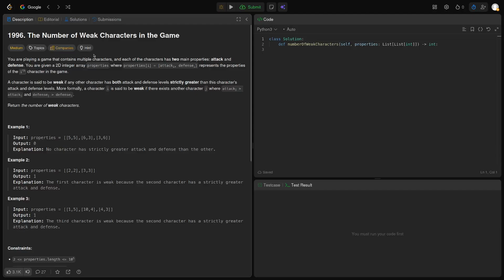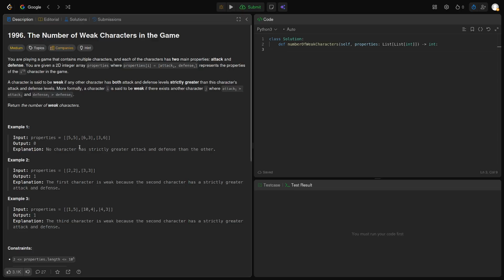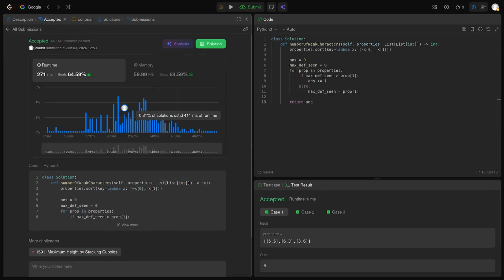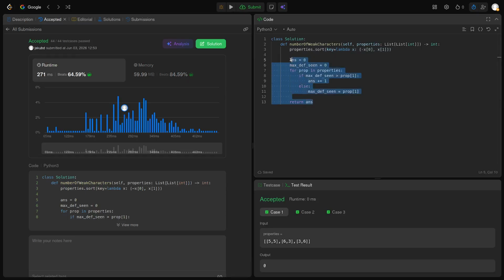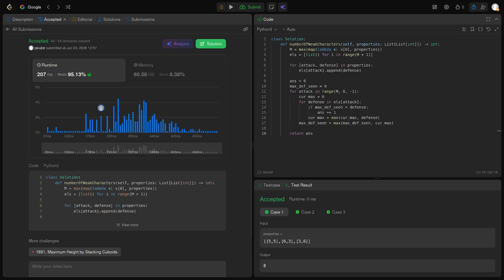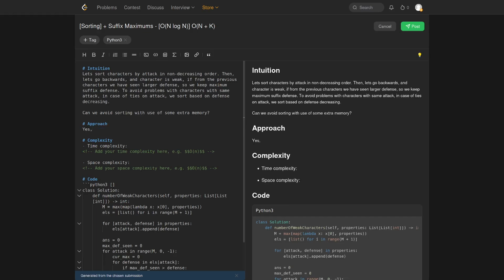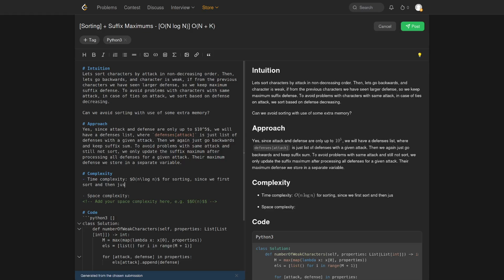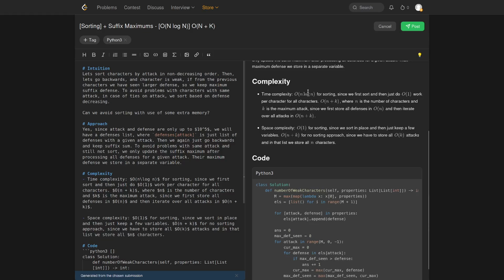The Number of Weak Characters in the Game - Leetcode 1996 - Road to FAANG #183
decent problem.